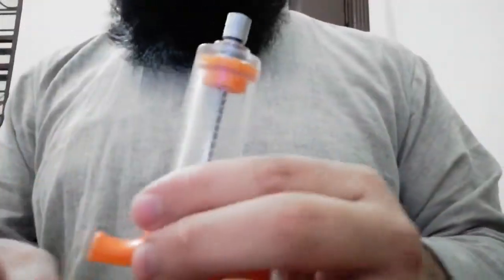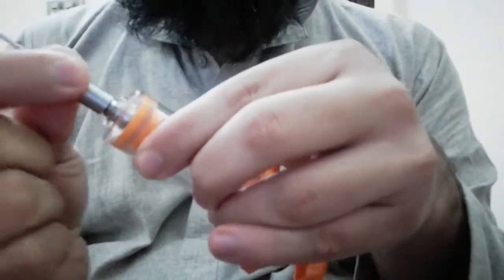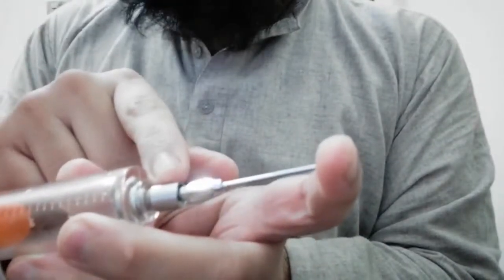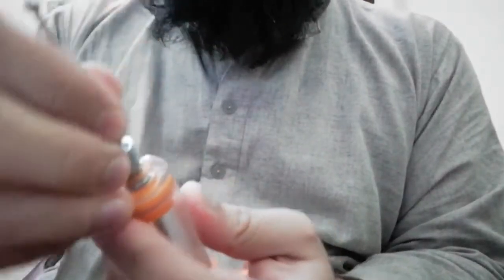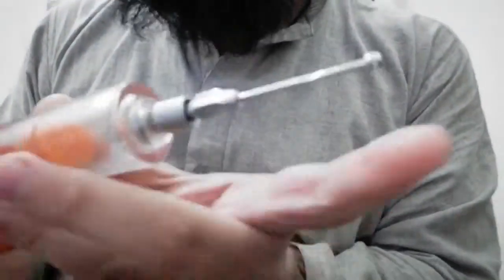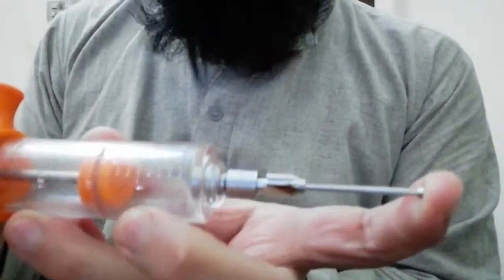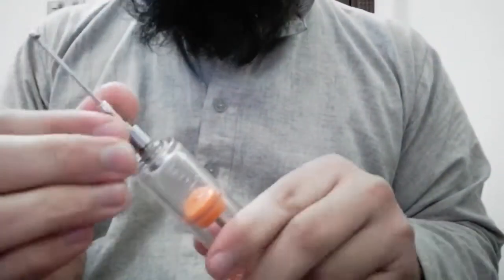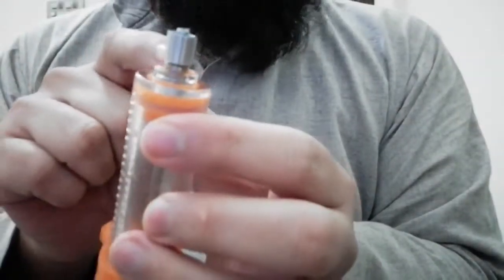How to Set Syringe and Needle before Hand Feeding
Here is a video about hand feeding syringe. in which you come to know How to set Syringe and Needle before Hand Feeding.